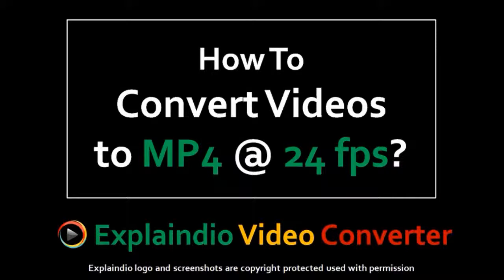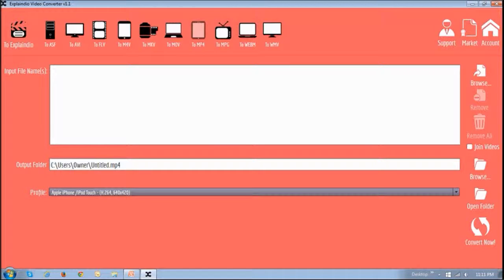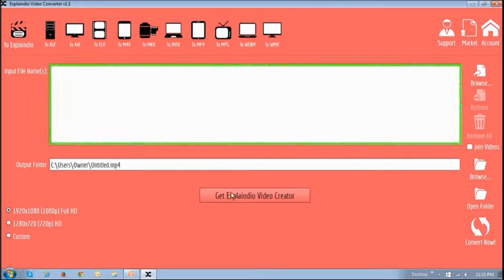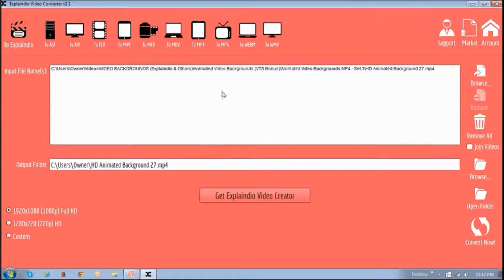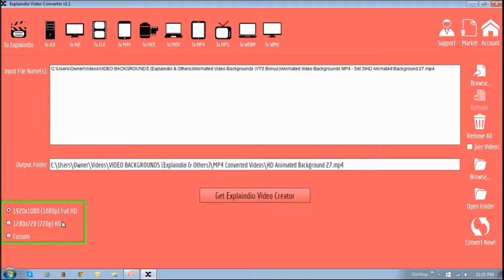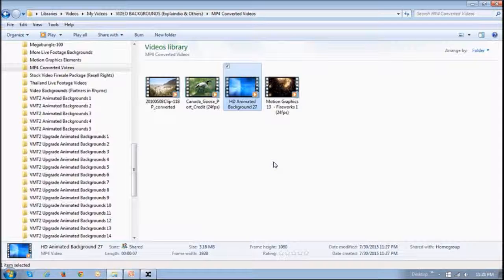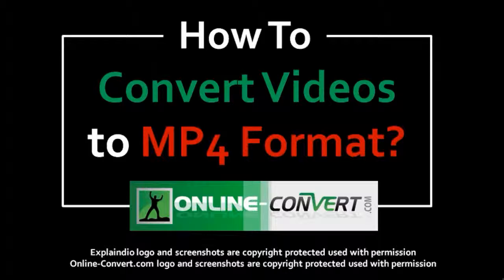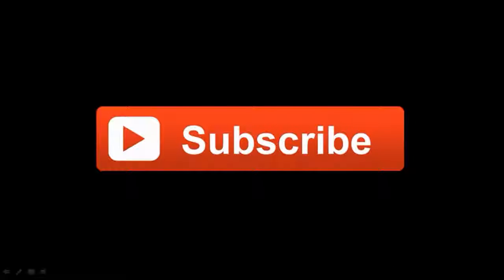How to Use Explaindio Video Converter for MP4 Format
In this video, you will learn how to use the Explaindio Video Converter app to convert videos to MP4 format at 24 fps. This is the format that is Explaindio 2.0 compatible. It’s a simple process to convert the video to this format.

You will have to purchase the video converter app separately because it does not come with Explaindio 2.0. If you don’t want to purchase the app, you can use free online resources like Online-Convert.com, however, there are limitations with free using free resources like file size limits.

CREDITS:
- Commercial Rights to use videos & images used in this video production.
- Commercial rights to use other videos and animations